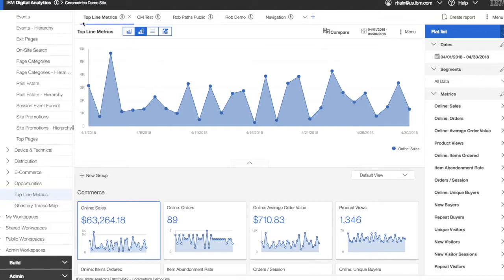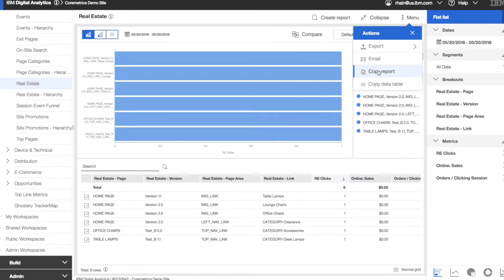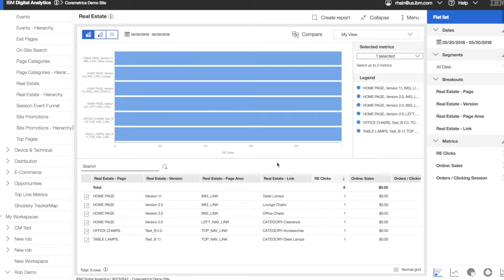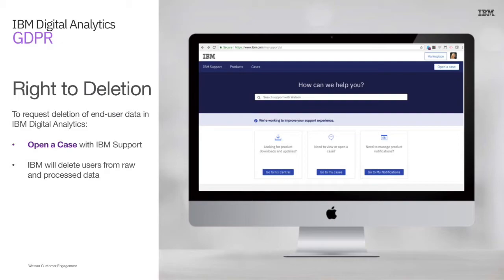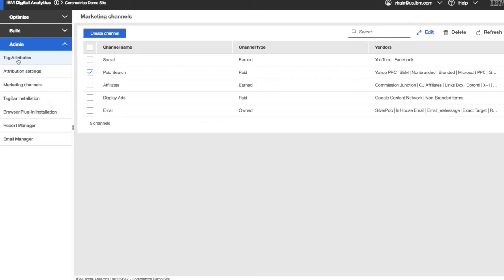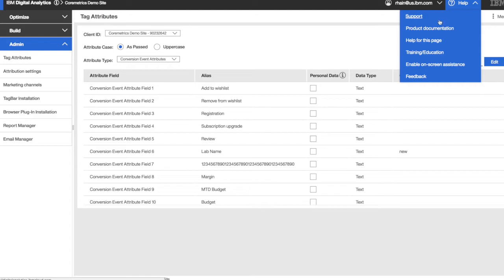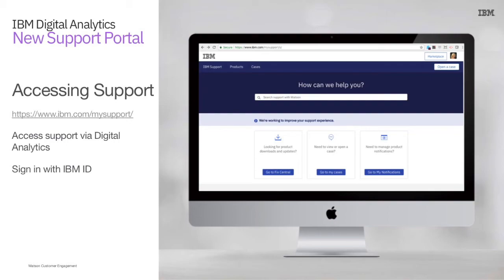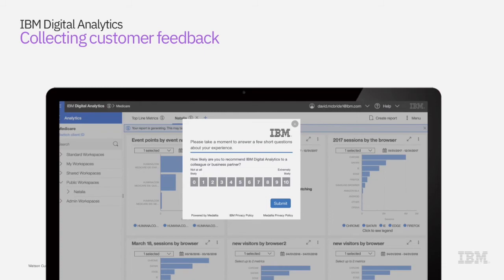IBM Digital Analytics May 2018 Release